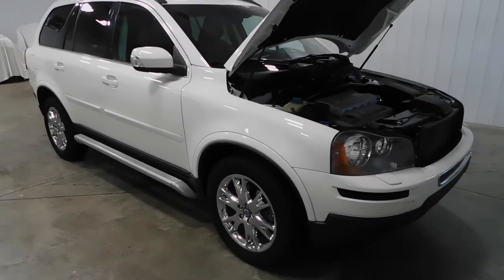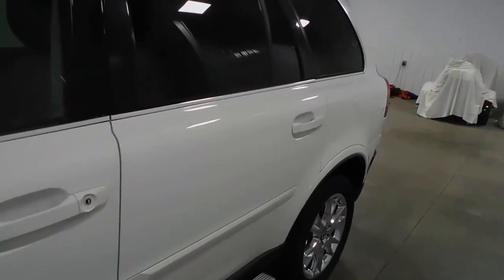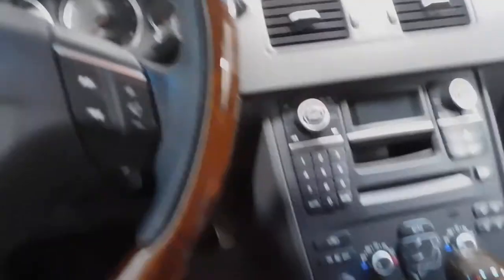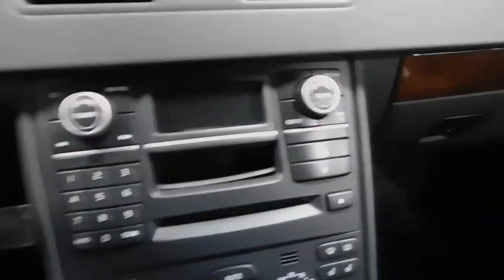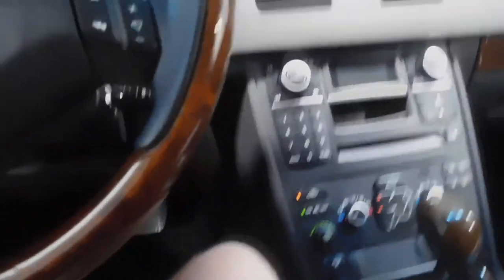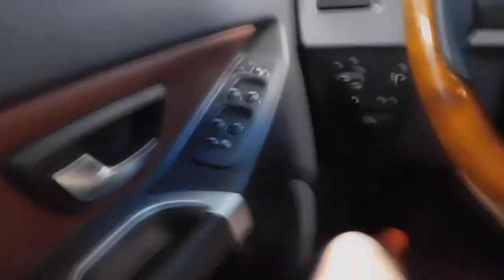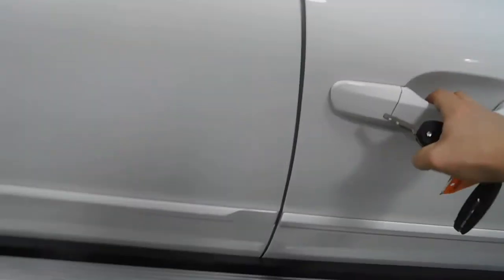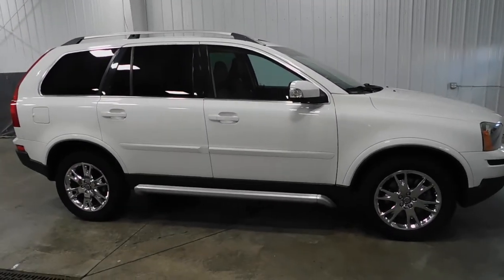2007 VOLVO XC90 V8